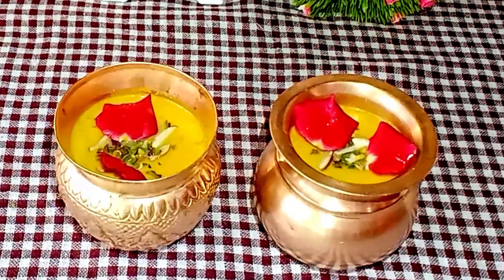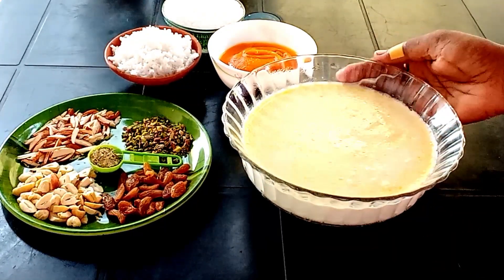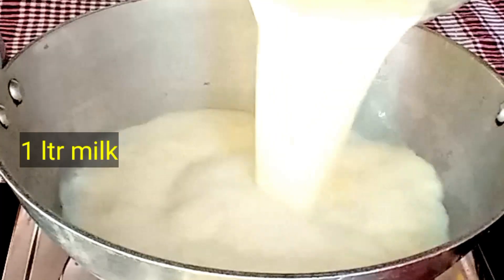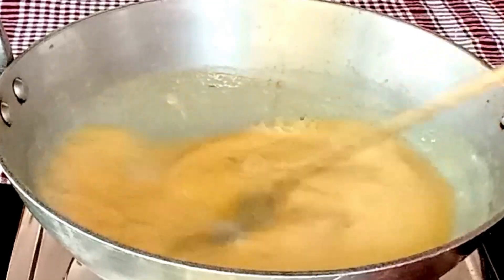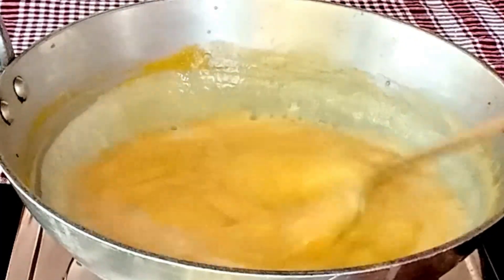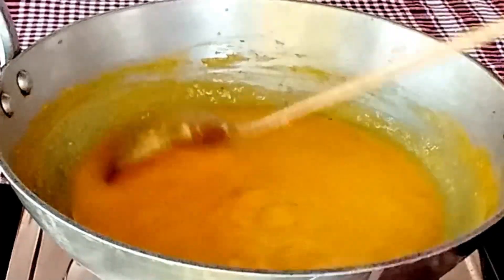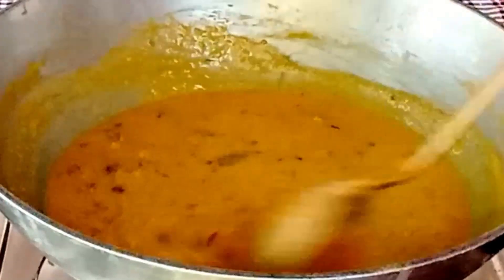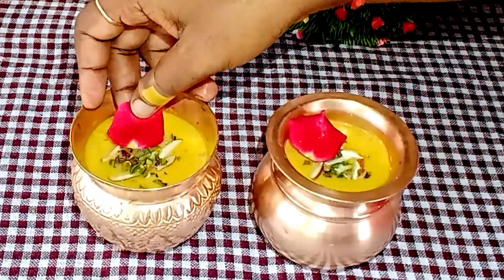জন্মাষ্টমীতে গোপালের ভোগ/তালের বাসুন্দি/তালের ক্ষীর/Basundi Recipe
Your Queries-
 basundi
basundirecipe
kesar basundi
taler kheer
gopaler bhog
jamastmi recipe
sweet dessert
indian sweet dessert